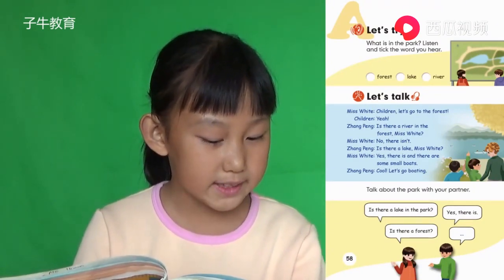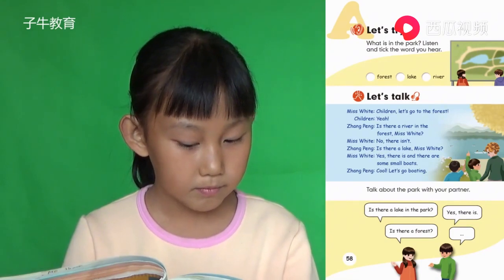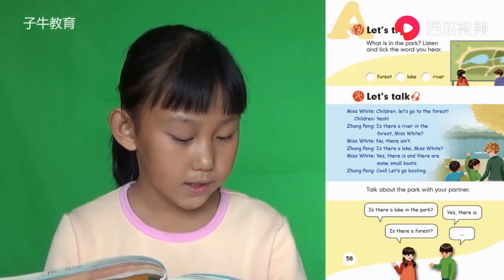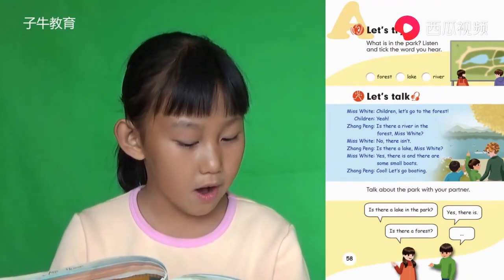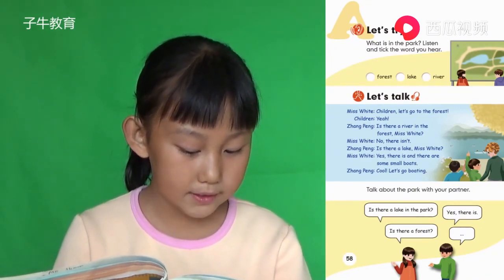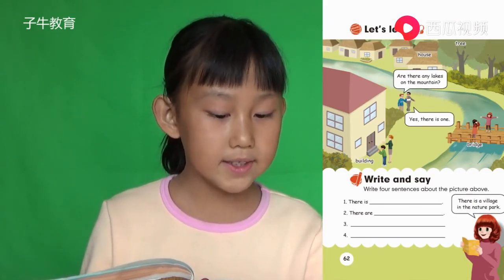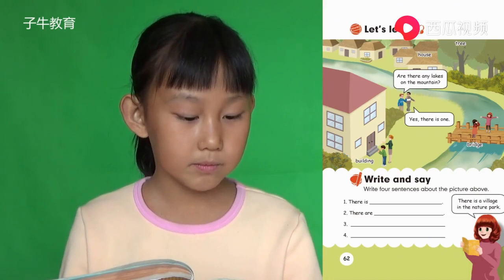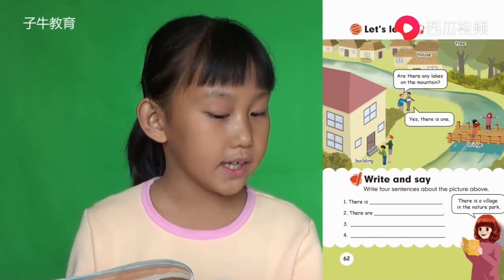人教版小学英语 5五年级上册 Unit6 人教版小学英语 5五年级上册全集 常荣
每日更新：常荣的英语学习记录